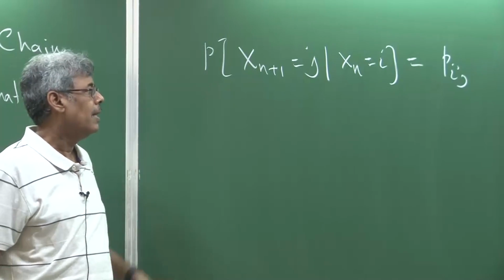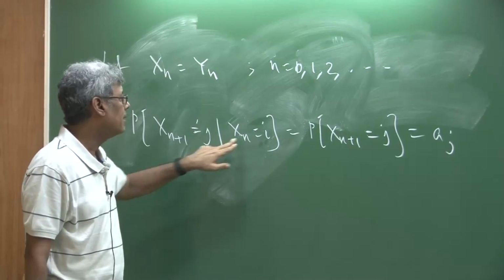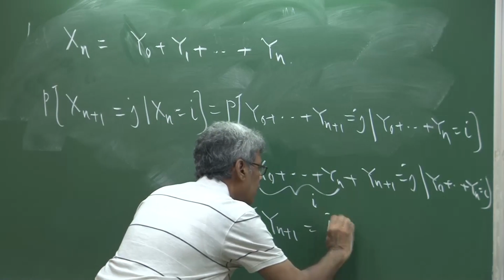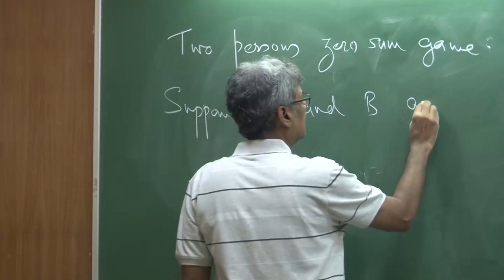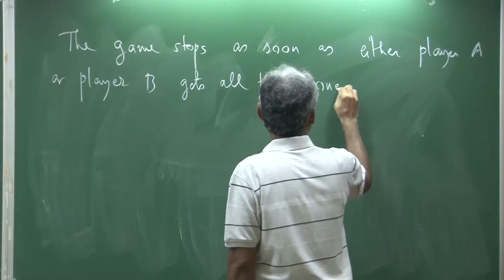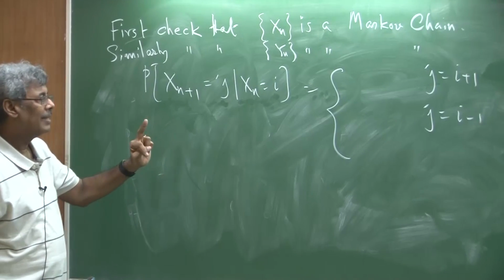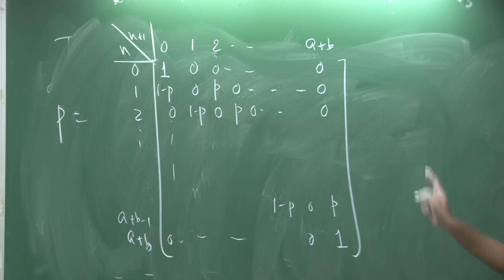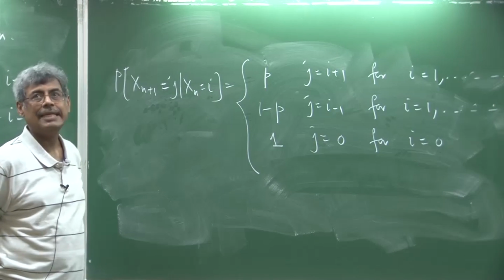Lec 7 31 07 2020